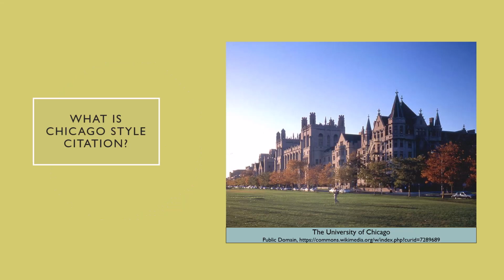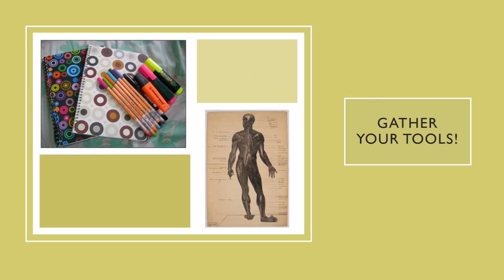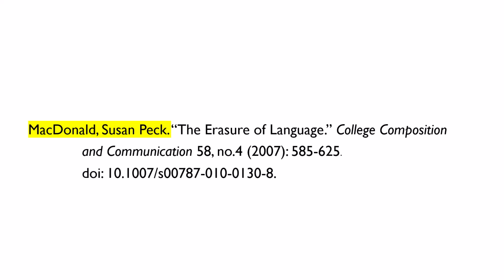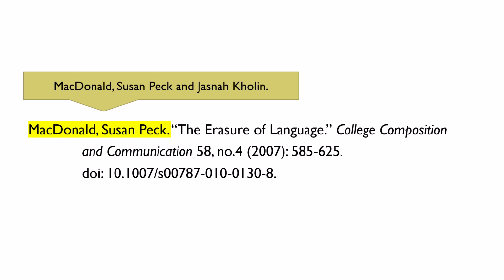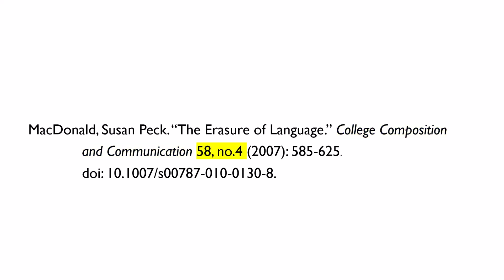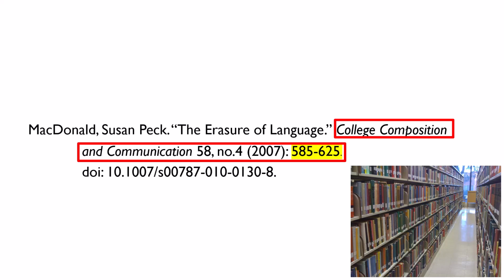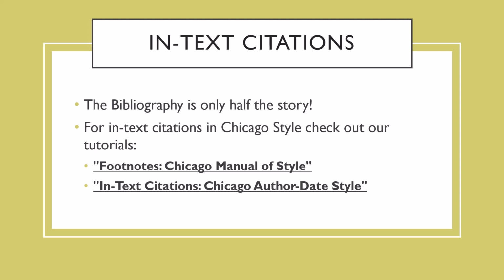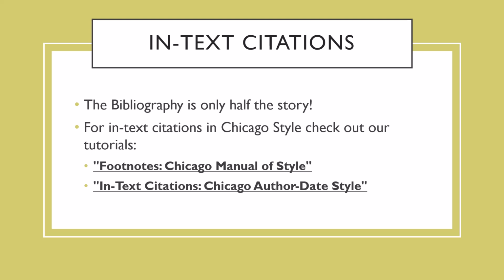Anatomy of a Chicago Article Citation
In this tutorial we're going to briefly introduce Chicago style citation, and provide you with a basic example of an Chicago article citation, which we will then dissect , describing each of the constitutent parts of that citation, why they're included and how to format them in the citation.

Hopefully at the end of this video, you will understand the basic principles of citing an article in Chicago style that you will be able to construct your own basic article citations.